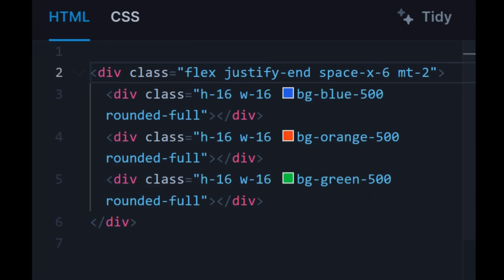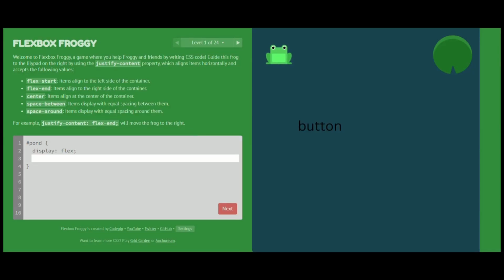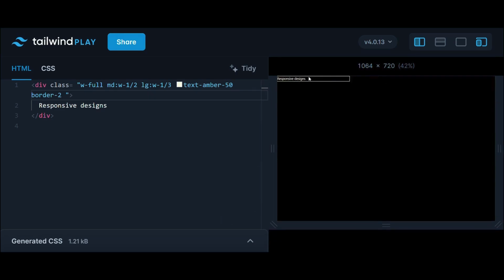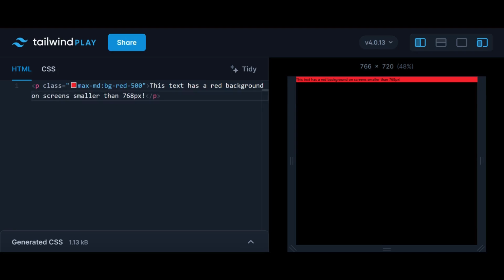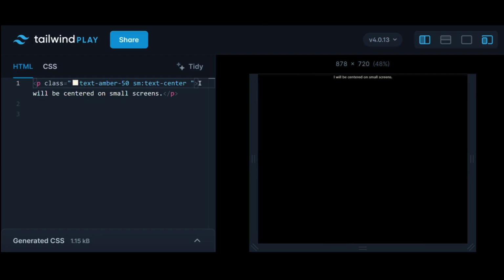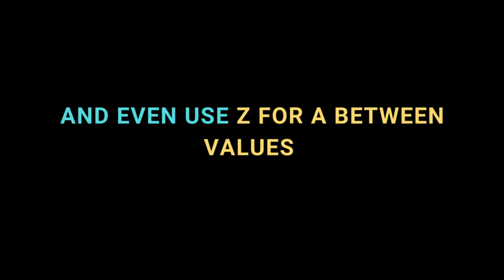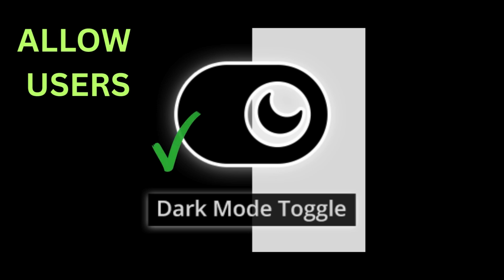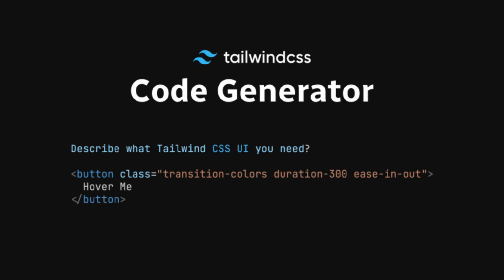Tailwind css part 2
Learn from the best about tailwind css.
dive deep into the tailwind css framework and understand the background in a way that it will feel easy